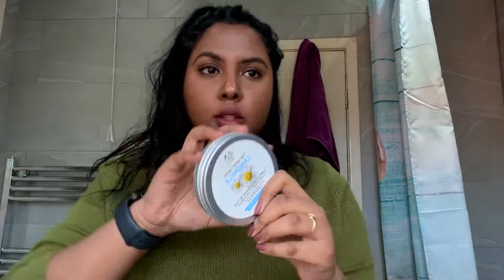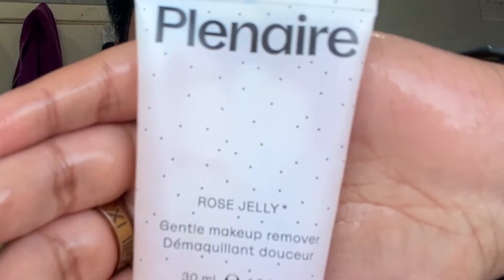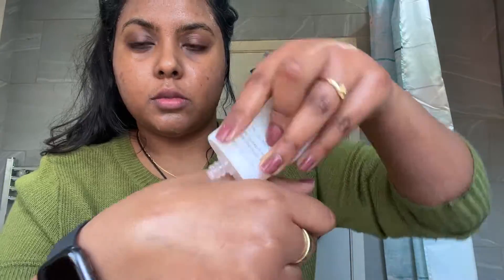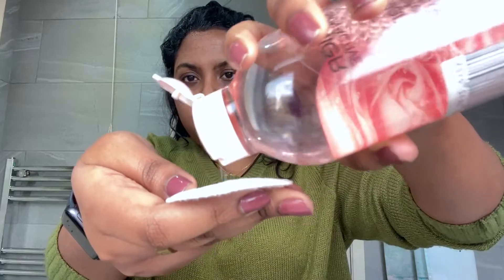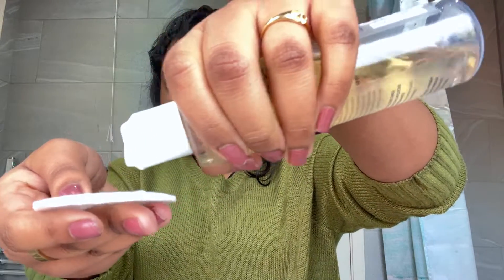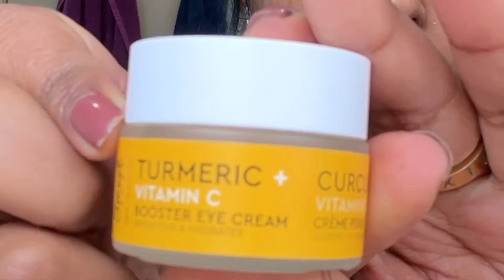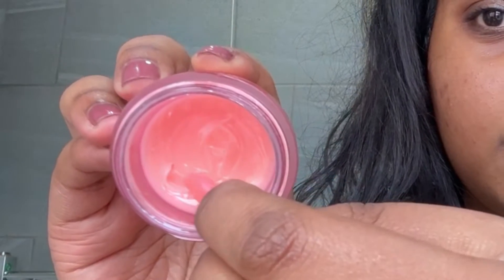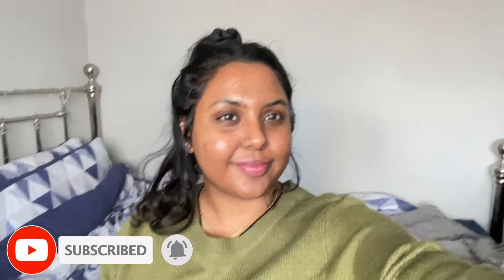GET UNREADY WITH ME || TAKING OFF MY MAKEUP || THIVI1598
Heyy guys, so Storm Eunice hit and basically cancelled everything, so here is a short routine of how I remove my makeup, that I just put on for no reason haha😂 .
Hope you enjoyed the video, if you did please give it a thumbs up 👍